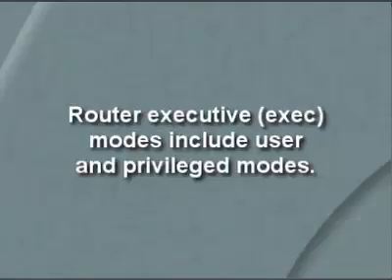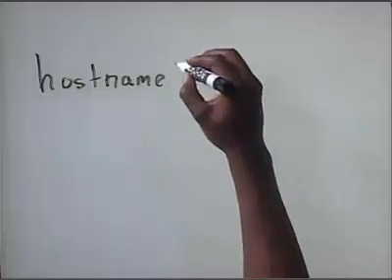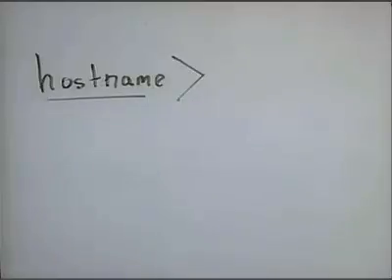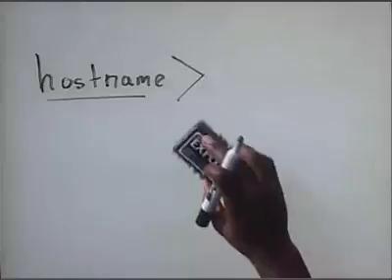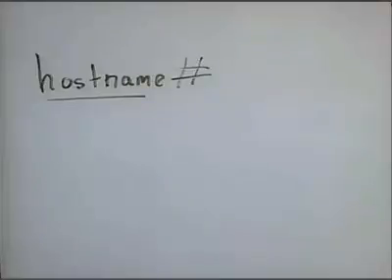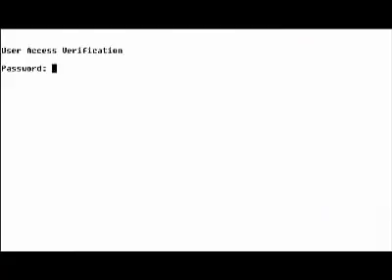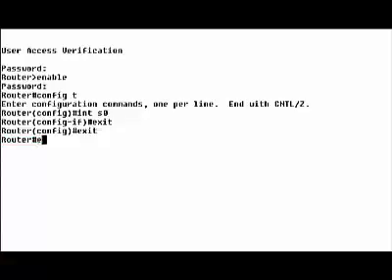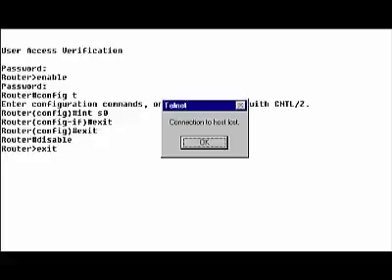CISCO Network CCNA-3.2.1-CISCO Devices-Command Line Interface-Router Command Line